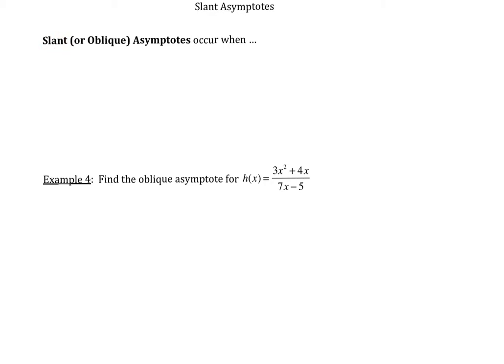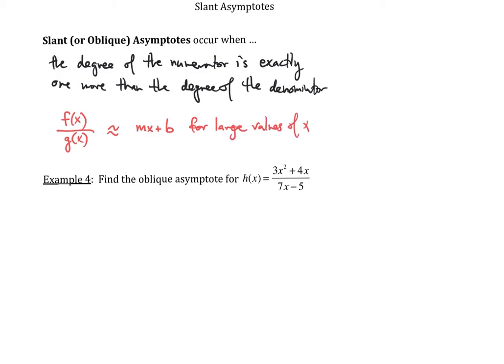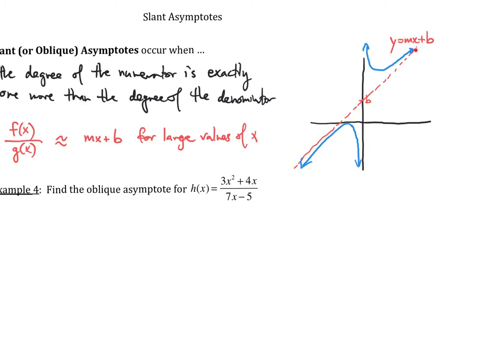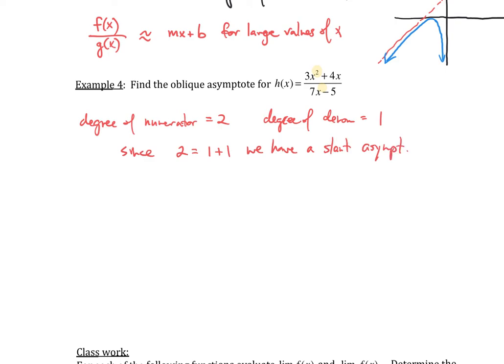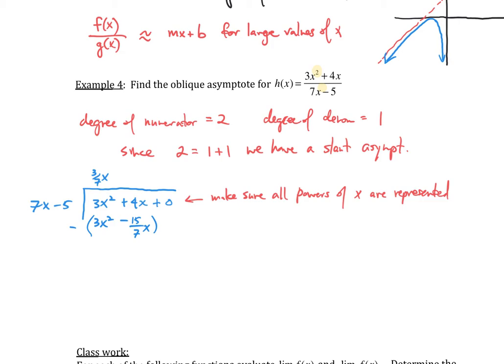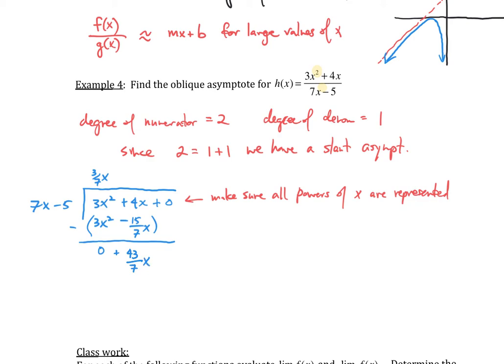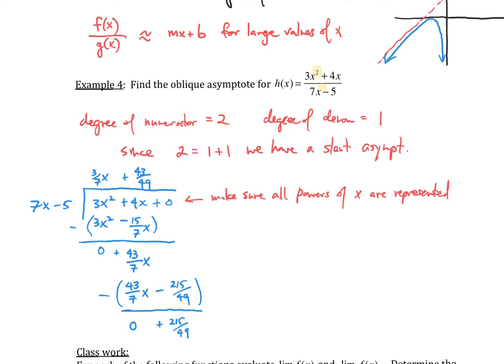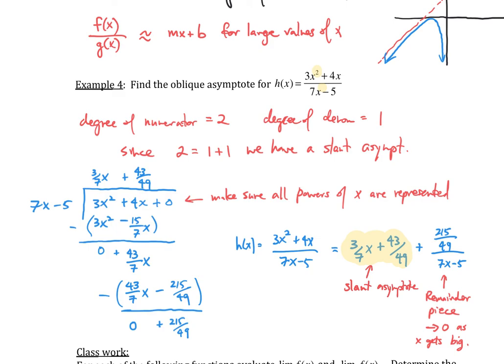3.4.4 Slant (Oblique) Asymptotes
video discusses Slant or Oblique Asymptotes.